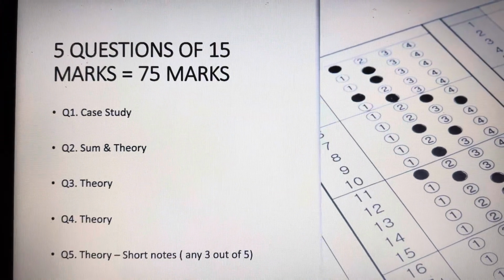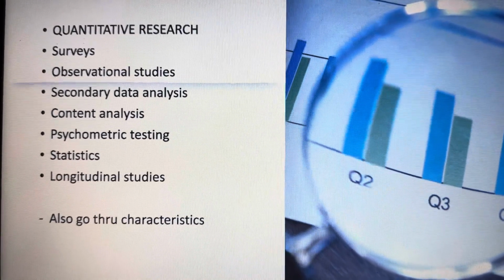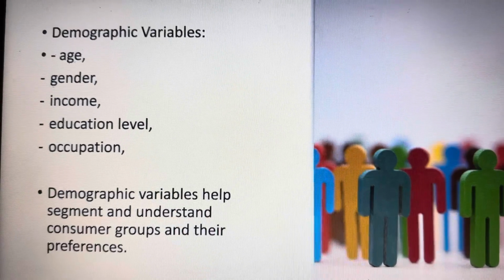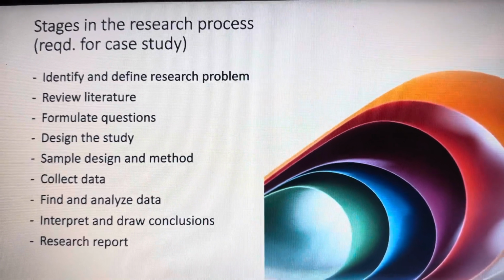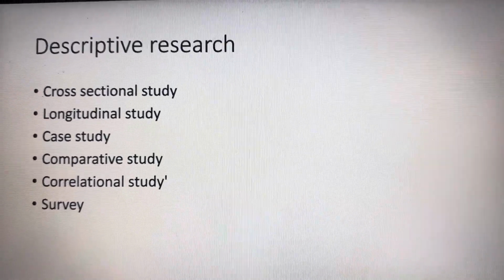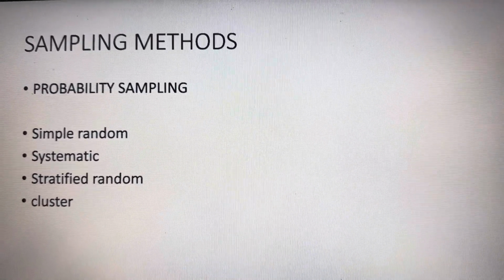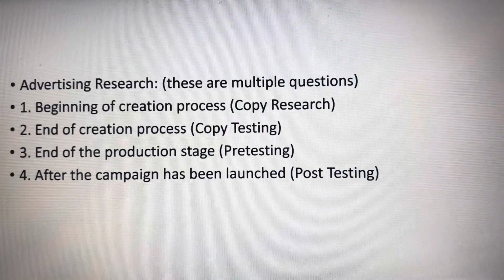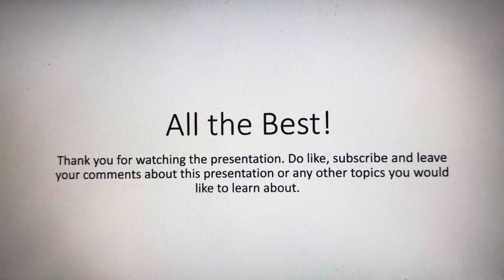Advertising & Marketing Research | AMR | TYBAMMC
This video give details of Advertising and Marketing Research or AMR important topics.
The video is useful for students studying Sociology, MA, Media Studies, Culture Studies, Mass Media, etc. Disclaimer: While every effort is made to ensure that accurate information is disseminated through this medium, the presenter makes no representation about the content and suitability of this information for any purpose. It is provided ‘as is’ without express or implied warranty. The material is for general information purposes and educational purposes only and not for making any business, legal or any other decisions. Whole endeavors are made to keep the information updated and correct, ‘Listen and Learn’ makes no representations or warranties of any kind, express or implied about the completeness, accuracy, reliability, suitability, or availability with regard to services or graphics provided for any purpose. Any reliance you place on the material is therefore strictly at your own risk.